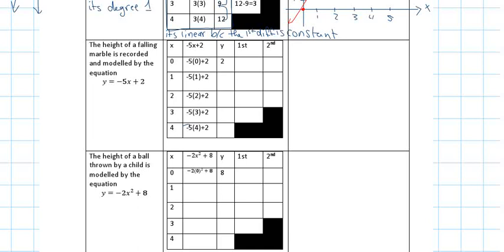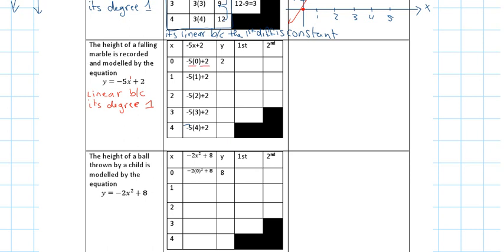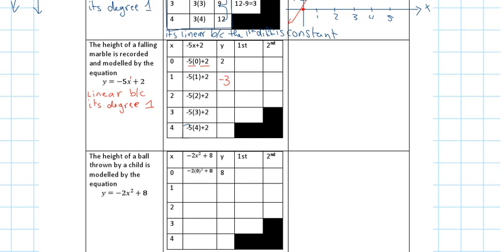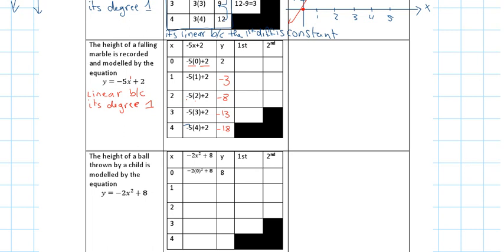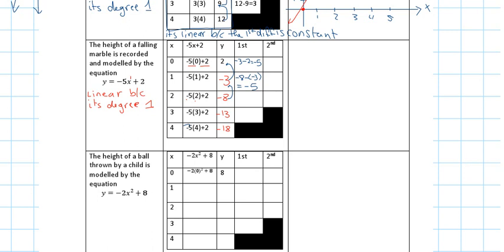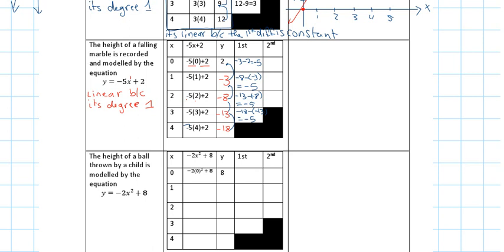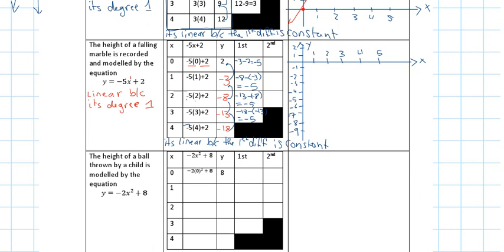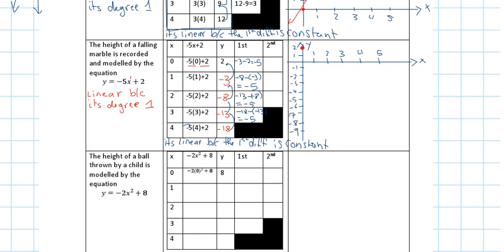march 18 modelling quadratics 2